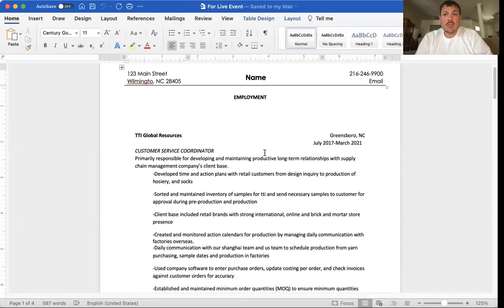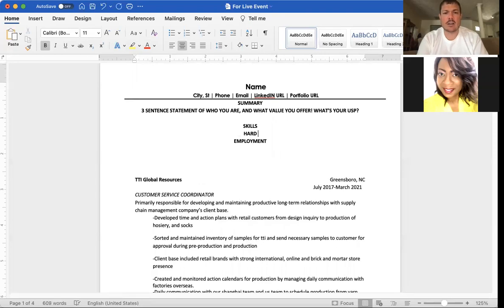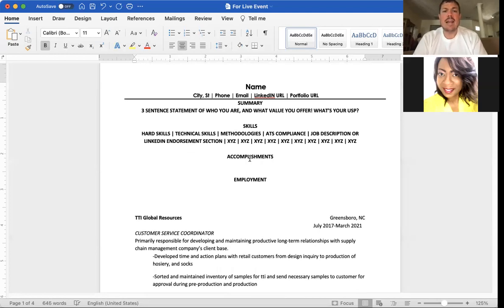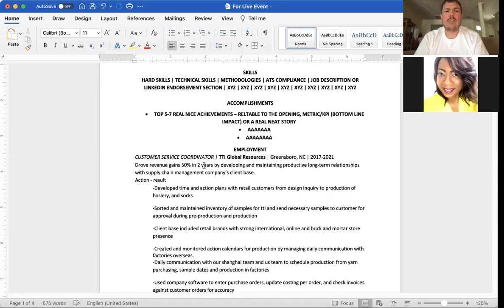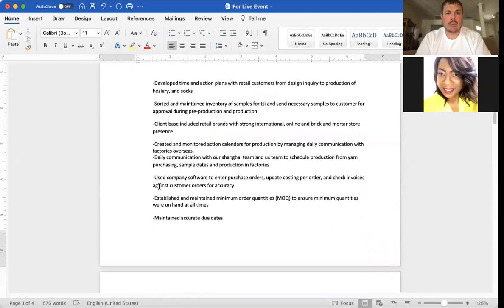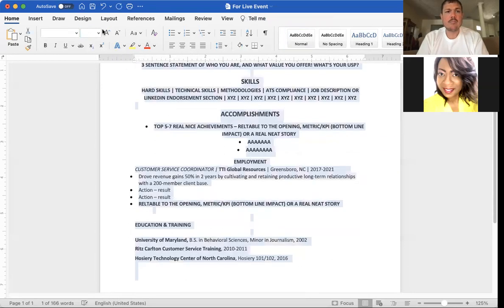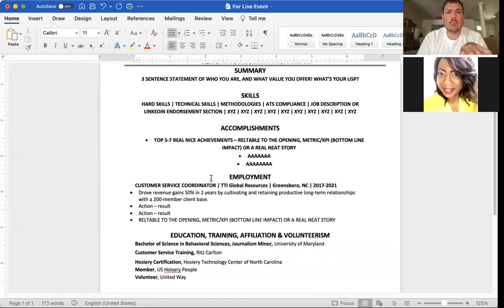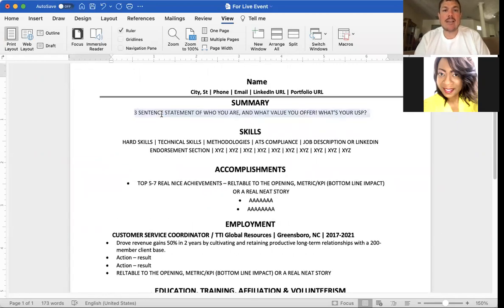I Roast a Resume Live - Live Jobsticker's Jobseeker Resource Show on LinkedIn (Episode 11)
𝘠𝘰𝘶'𝘭𝘭 𝘭𝘦𝘢𝘳𝘯 𝘢𝘣𝘰𝘶𝘵:

✅ What makes a solid resume layout?

✅ What makes a solid resume format?

✅ What makes a solid arrangement of content?

✅ What makes a solid resume shine with hard skills and how to find them?

✅ What makes a solid statement for accomplishments, relatable achievements, KPIs or overall neat wins or memorable facts?

✅ What makes a solid resume resonate with the hiring managers and recruiters?

✅ What makes a solid wrap-up to your resume and how to list those remaining non-experience sections?

👉 How can I help you on your career journey?

👉 Also, please check out the weekly Jobstickers Jobseekers Resource Show every Tuesday at 2:00 PM EST on Facebook and Wednesday at 2:00 PM EST on LinkedIn.

👉 Drop a comment here on your thoughts about resumes.